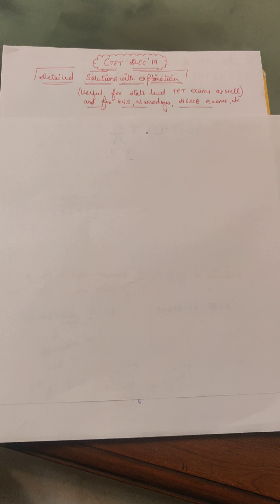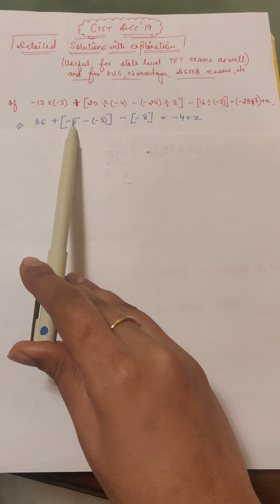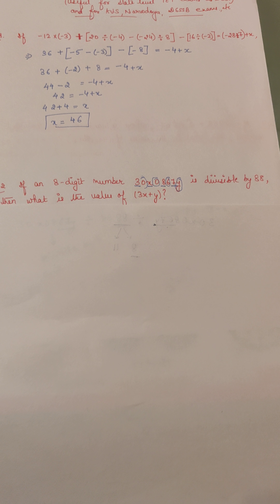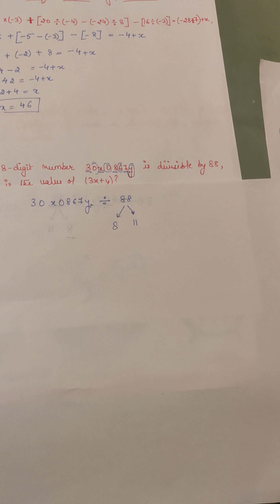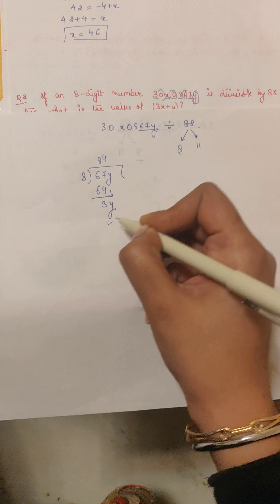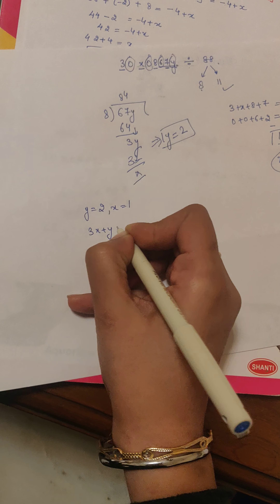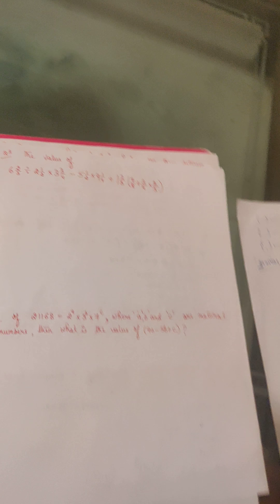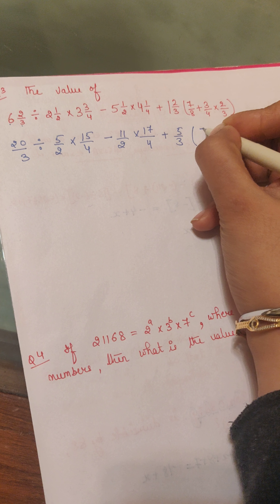CTET PAPER 2 MATHEMATICS DEC 19 : Tricks n shortcut with full solutions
Useful mathematical tricks for CTET  other exams like kvs narvodaya , DSSSB ,stet  etc